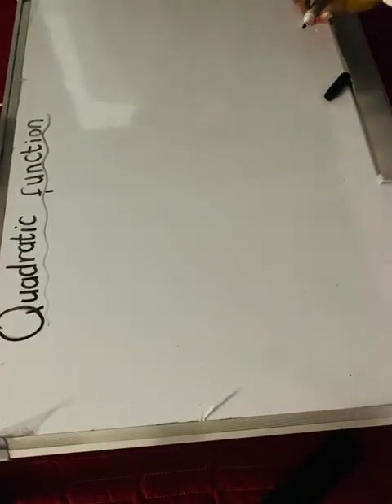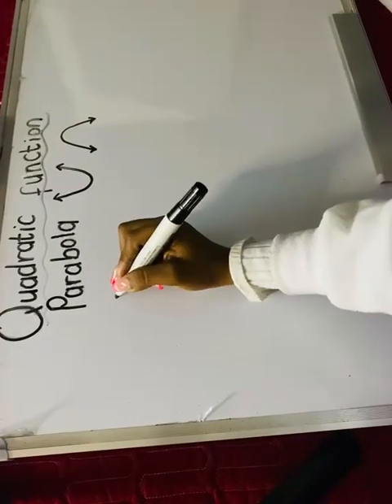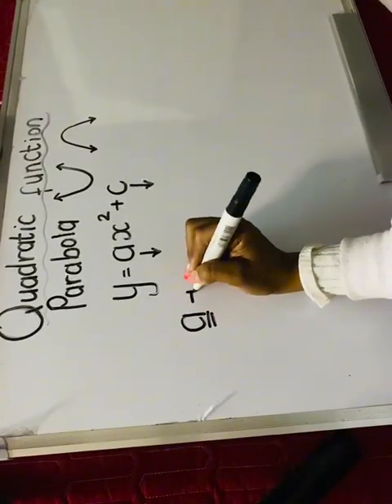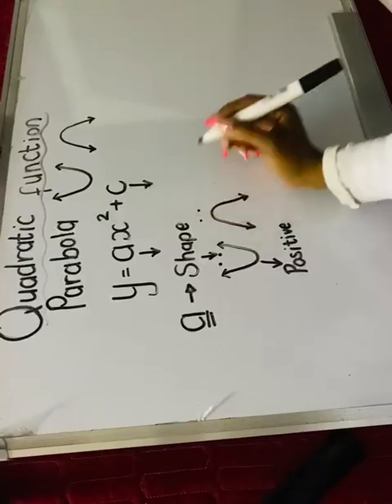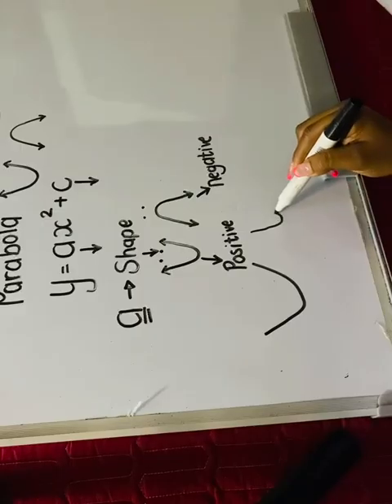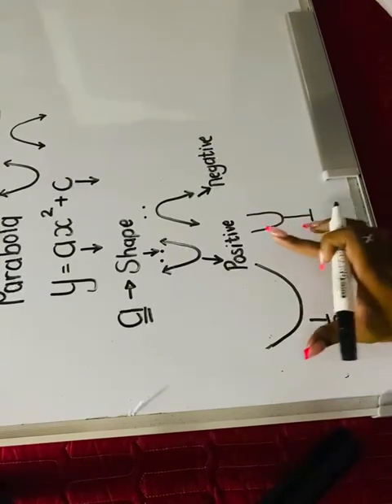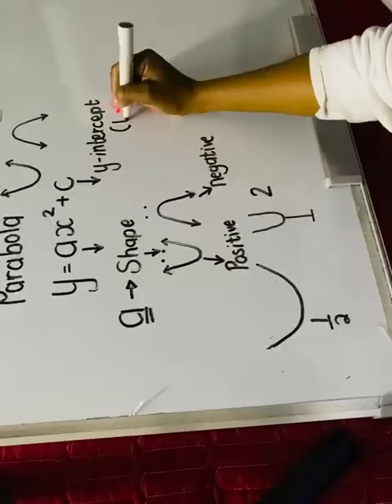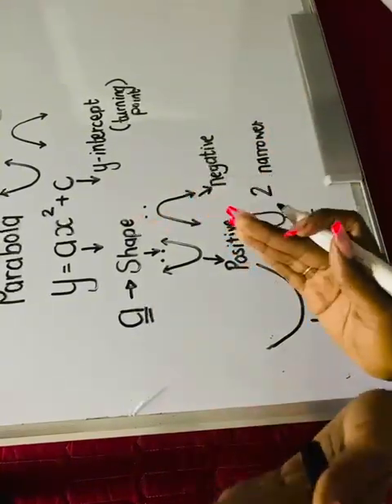Grade 10 Function: Parabola part 1